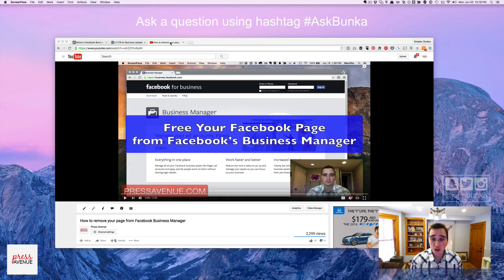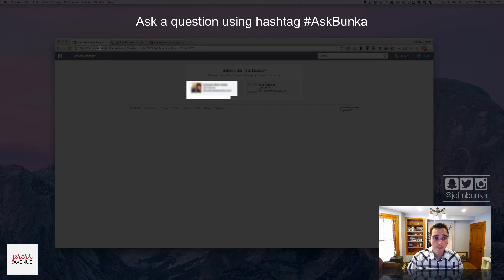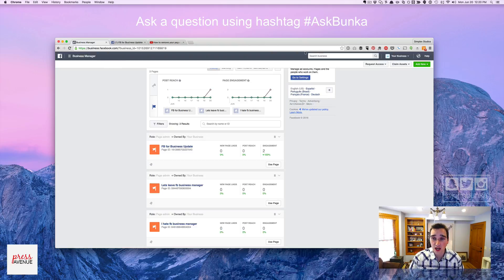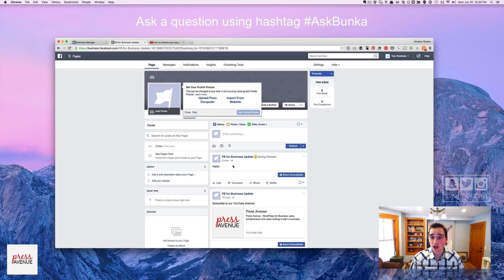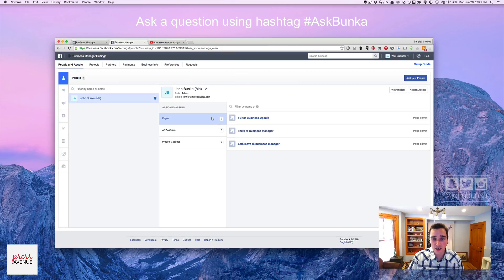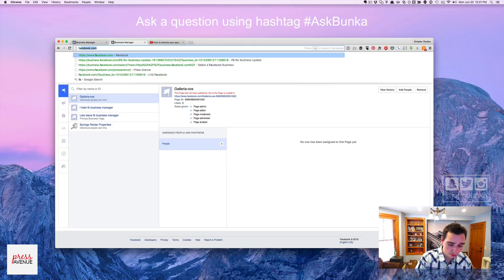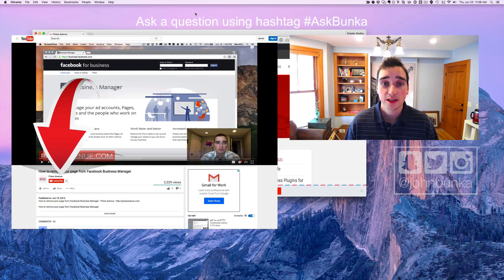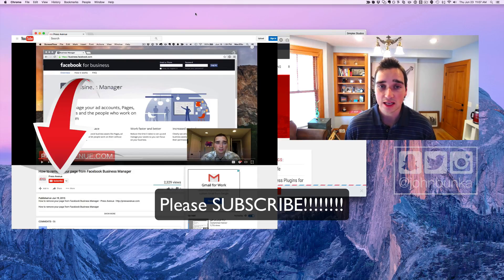How To Remove Facebook Business Manager - AskBunka Episode 1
Did you add your Facebook Page to Facebook's Business manager but now you want out! This is the how to UPDATE!! for more business videos

Welcome to the first episode of the AskBunka Show where we will answer your questions on how to run a web business!

How To Remove Facebook Business Manager - this is an Update video as Facebook has changed how this is done which is for the better.

Instructions
To remove a Page that is connected to your business:

1. Go to Business Manager.
2. On the left side of the page, go to Business Settings and click Pages
3. Select the Page you want to remove from the left side navigation.
4. Click Remove.

This new method is fast and less confusing, so a big thanks to Facebook for updating this.

Lastly a huge shout out to the AskGaryVee show for all his amazing content and inspiration.